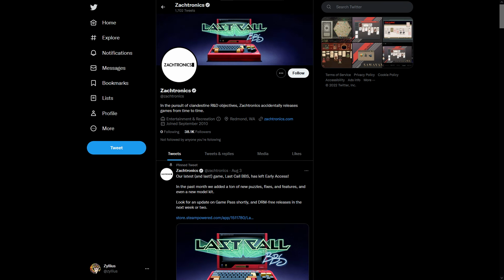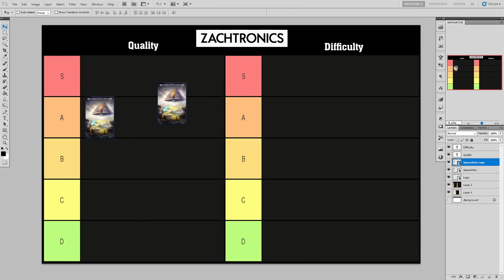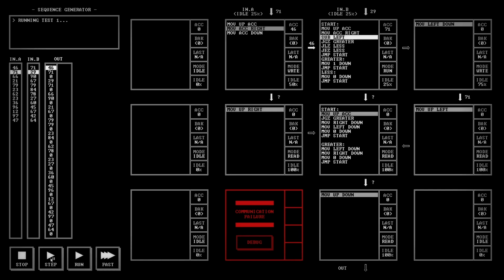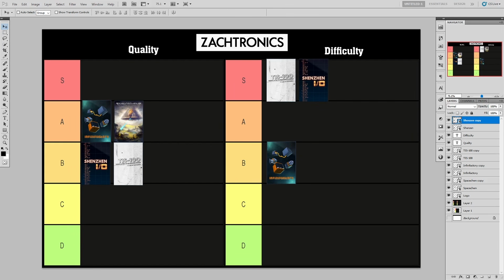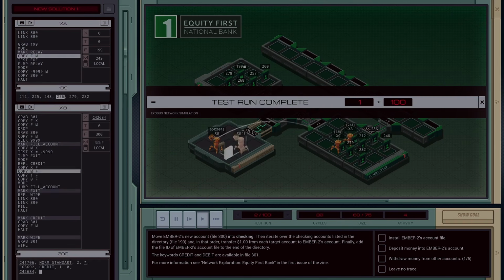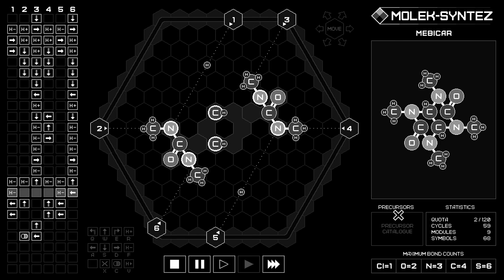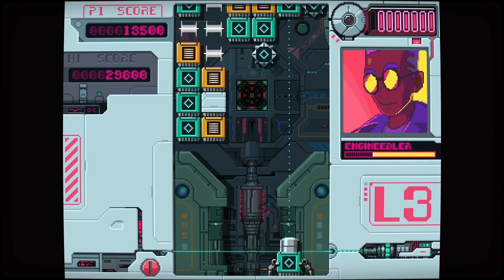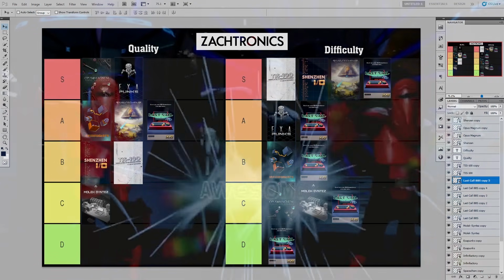An Engineer Ranks All The ZACHTRONICS Game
In this video, I show you why I went to college.

Okay, you got me, it's not every Zachtronics game, but you know what I mean